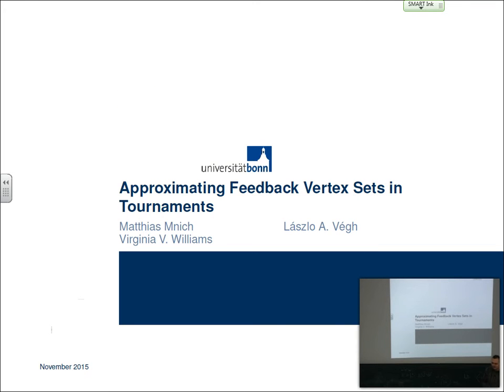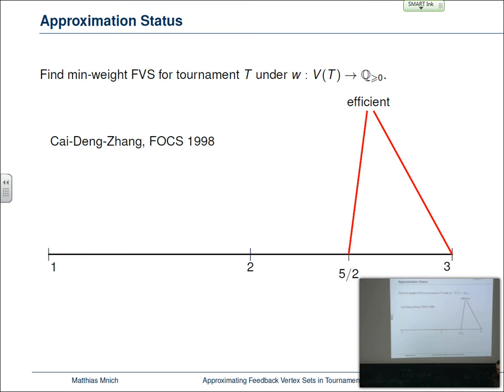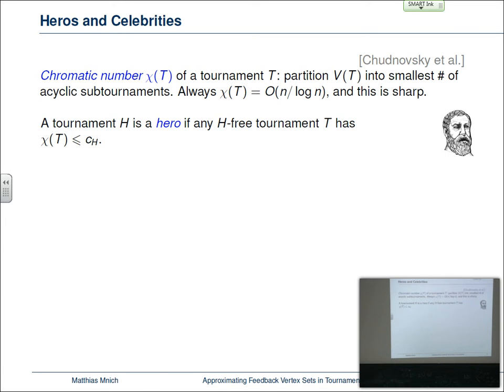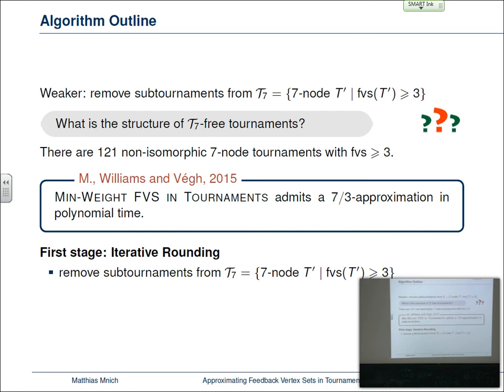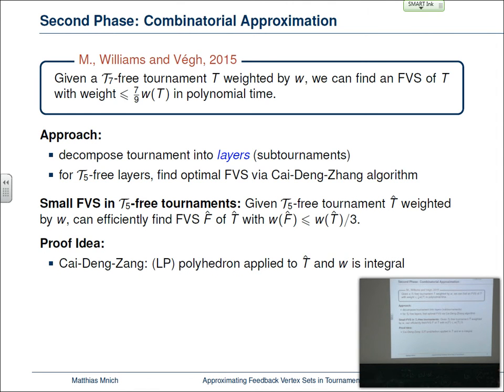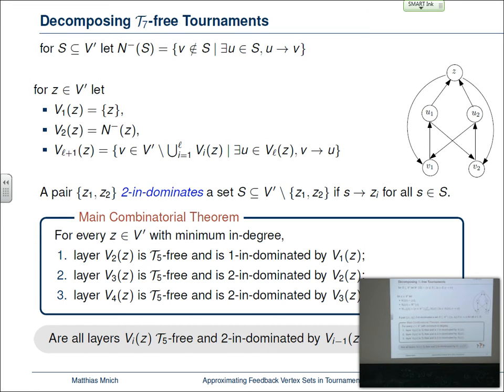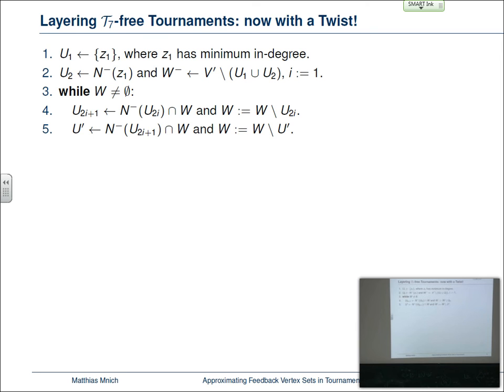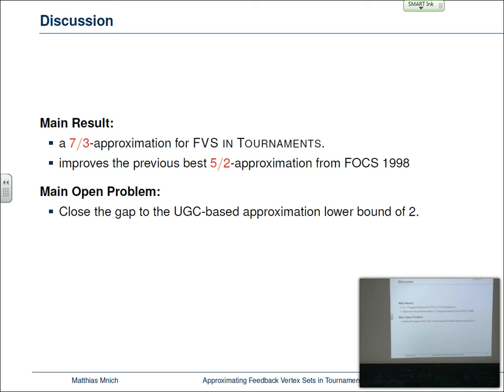Matthias Mnich: Improved Approximation Algorithm for Minimum Feedback Vertex Sets in Tournaments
We consider the minimum feedback vertex set problem in tournaments, which finds applications in ranking scenarios. This problem is NP-hard to solve exactly, and Unique Games-hard to approximate by a factor better than two. We present an approximation algorithm for this problem that improves on the previously best known ratio 5/2, given by Cai et al. in FOCS 1998 / SICOMP 2001.

Joint work with Lászlo A. Végh.